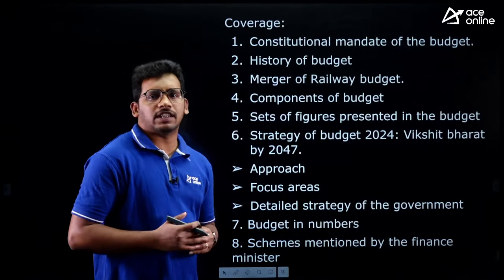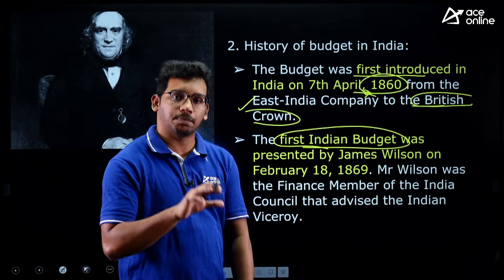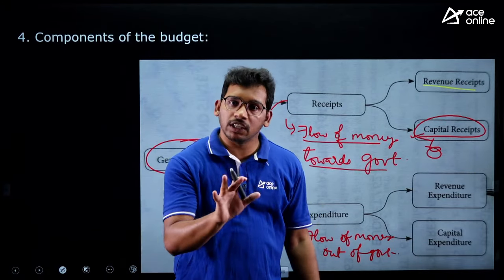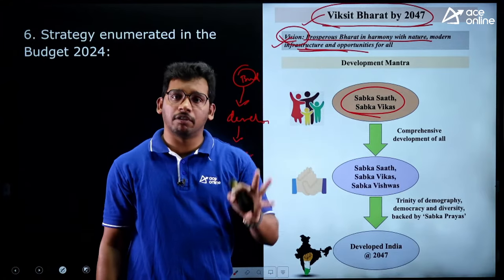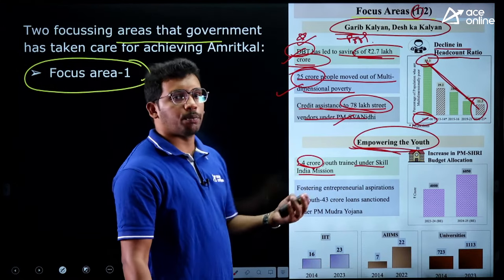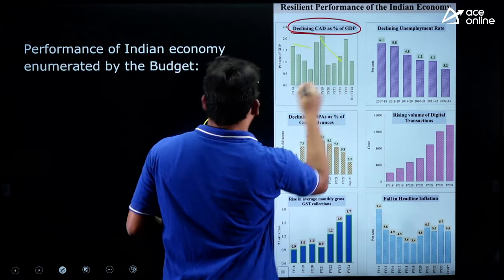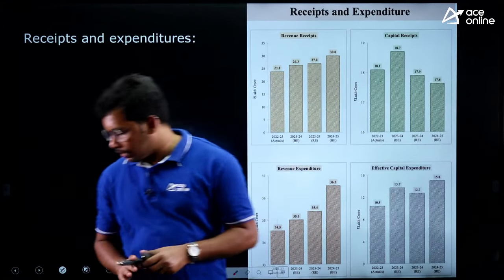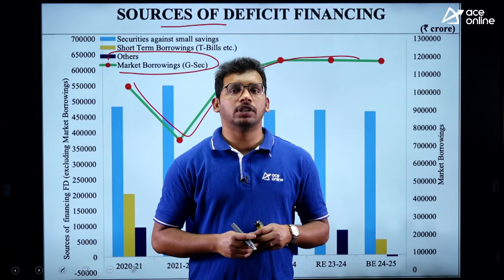India Budget 2024 Highlights | Essential Insights for all Competitive Exams | ACE Online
Explore the core of India's Budget 2024 with ACE Online! In this comprehensive breakdown, we unravel the crucial highlights that are not only pertinent to economic enthusiasts but also essential for success in all competitive exams. Our expert analysis simplifies complex budgetary information, making it accessible and relevant for aspirants preparing for various exams. Whether you're gearing up for SSC, UPSC, Banking, or any competitive exam, understanding the nuances of the budget is paramount. Join us as we decode the intricacies, providing key insights that can be a game-changer in your exam preparation journey. Stay ahead of the competition and enhance your exam readiness.